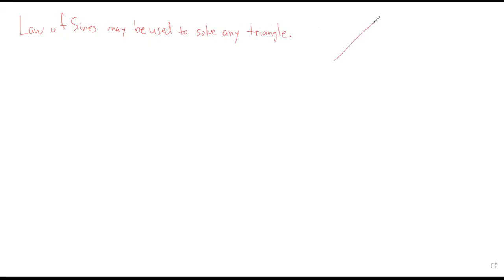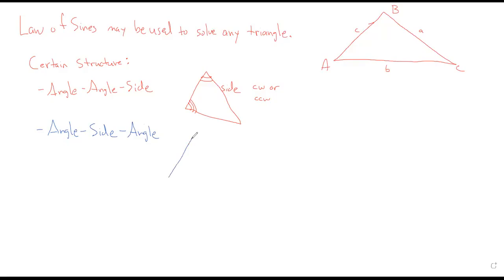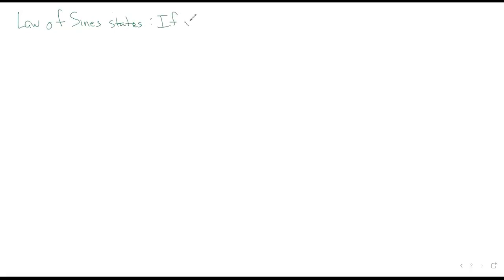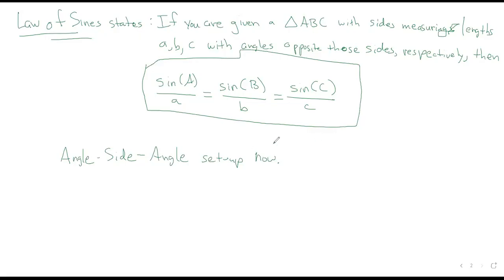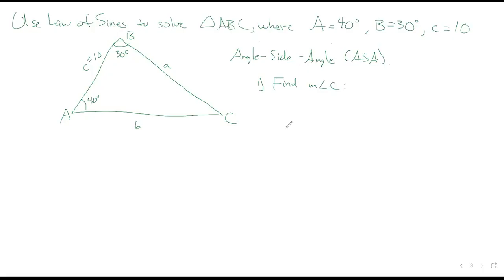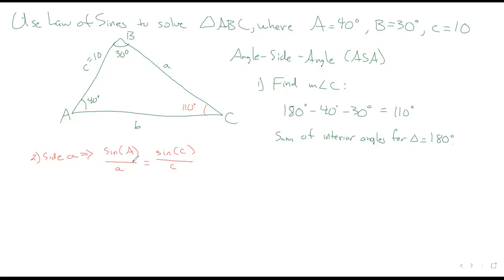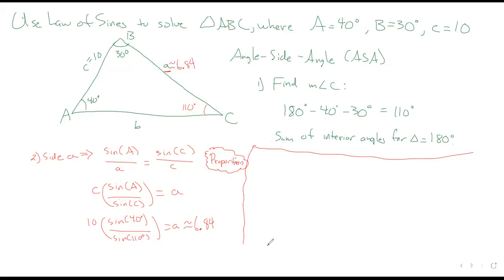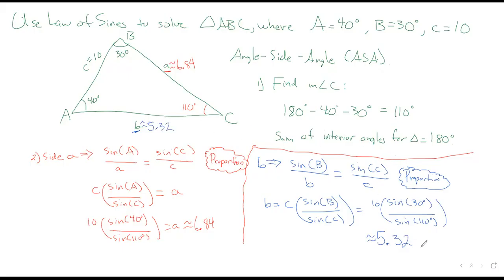ASA law of sines demo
This video demonstrates how to use the Law of Sines with an ASA triangle.